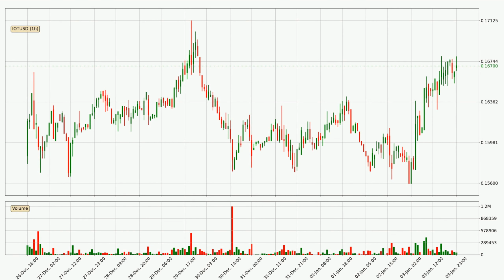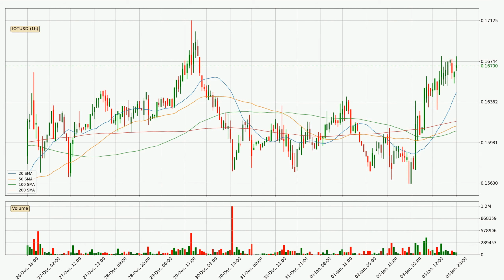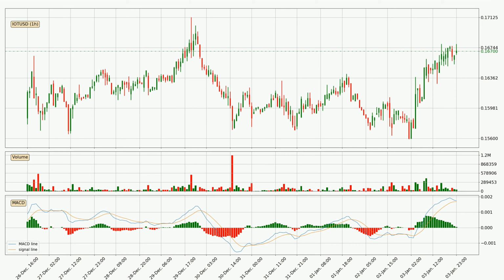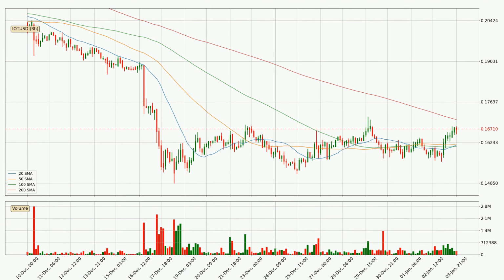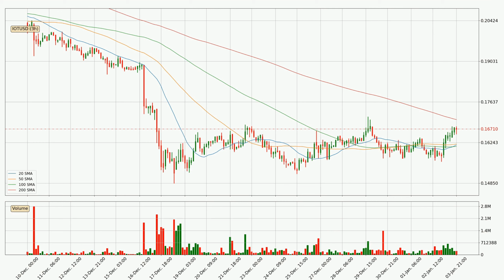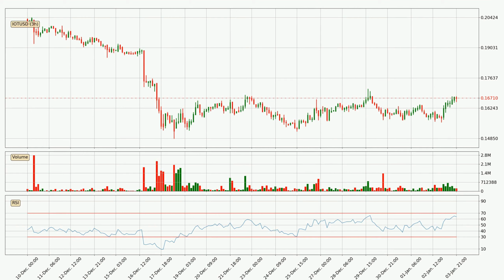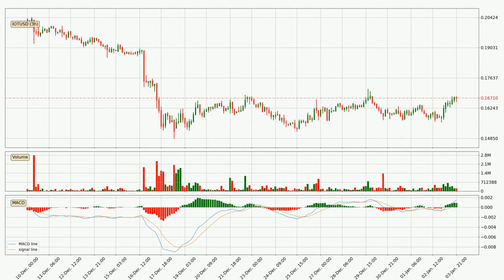Price up with 5.7% 🔝 for IOTA. Huge move or pull back for IOTUSD?? | 04.Jan.2020